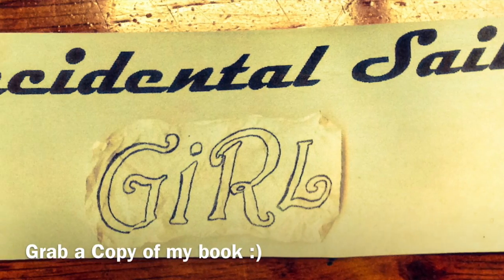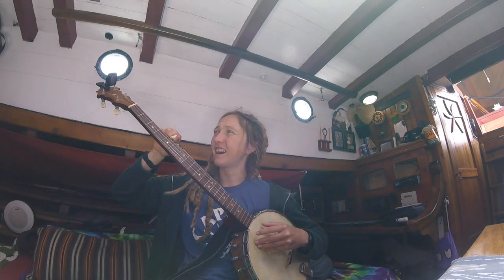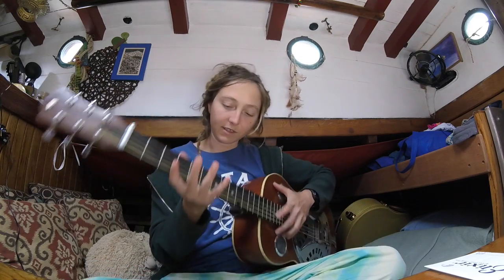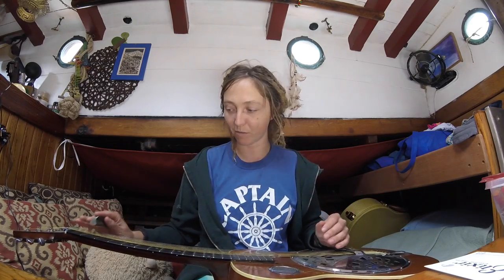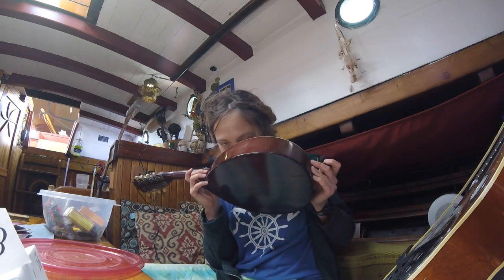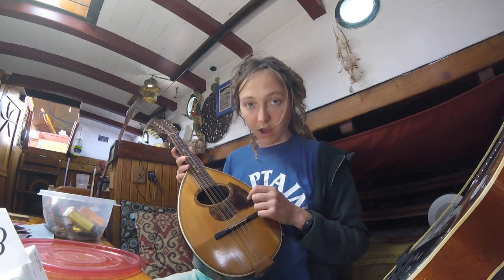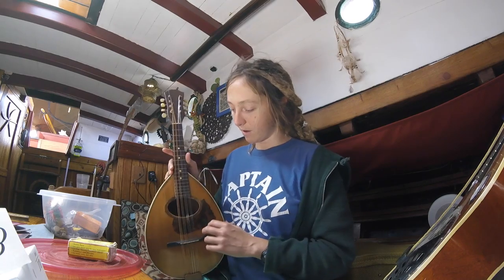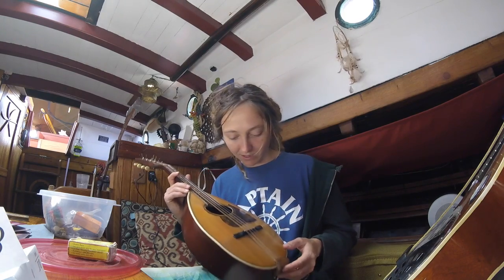Episode 187 - Banjo Pickin' Girl - Life on a Sailboat Day 92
Learning the banjo meanwhile